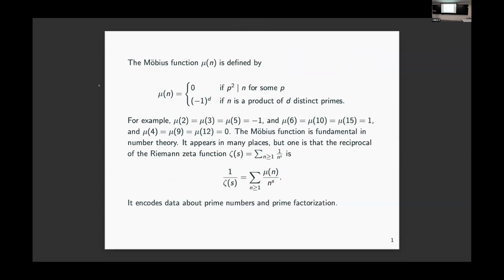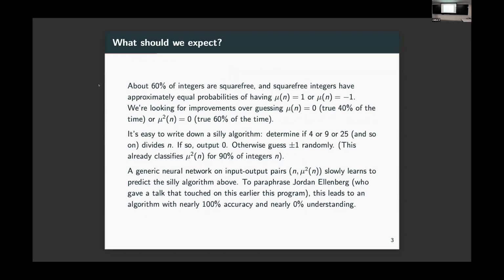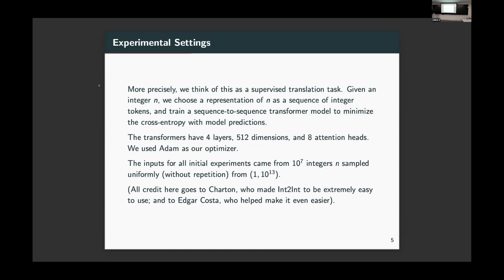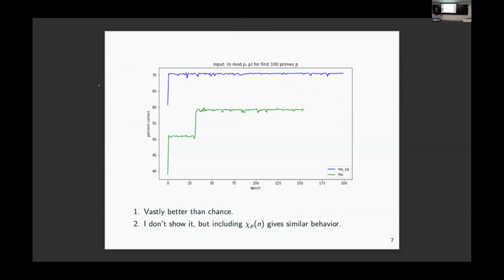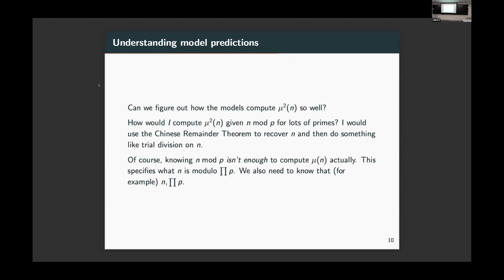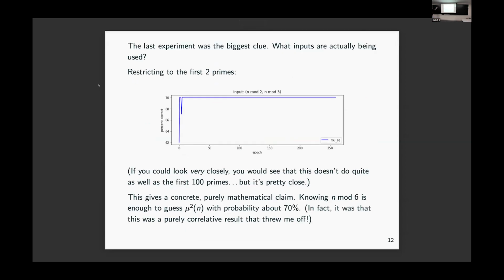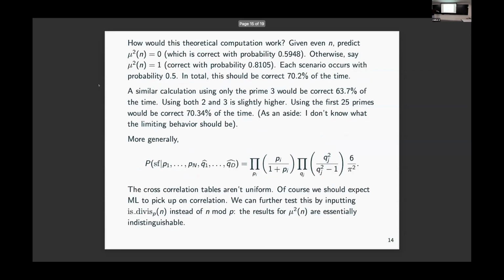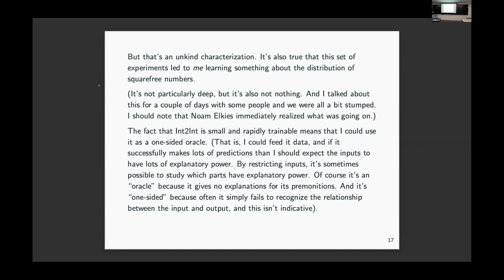David Lowry-Duda | Exploring patterns in number theory with deep learning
CMSA Mathematics and Machine Learning Closing Workshop
10/29/2024

Speaker: David Lowry-Duda, ICERM

Title: Exploring patterns in number theory with deep learning: a case study with the Möbius and squarefree indicator functions

Abstract: We report on experiments using neural networks and Int2Int, the integer sequence to integer sequence transformer made by François Charton for this CMSA program. We initially study the Möbius function. This function appears as the coefficients of the reciprocal of the Riemann zeta function and is famously hard to understand. Predicting the Möbius function is closely related to predicting the squarefree indicator function, leading us to perform similar experiments there. Finally, we’ll discuss how varying the input representation and model affects the strength of the predictions and allows us to explain most (but not all) of the predictive strength and behavior.